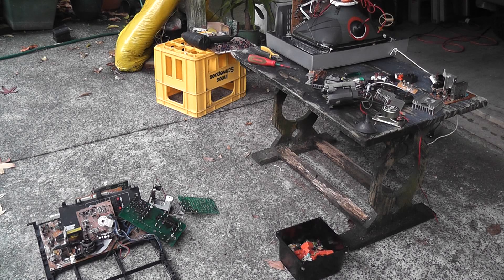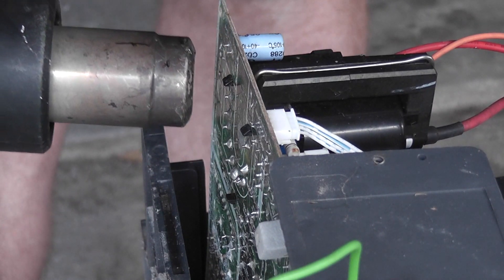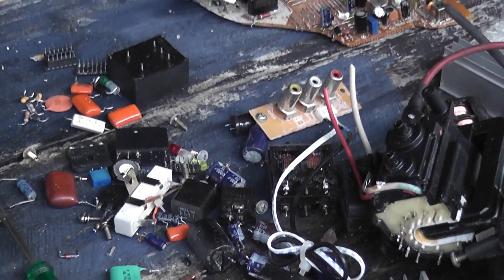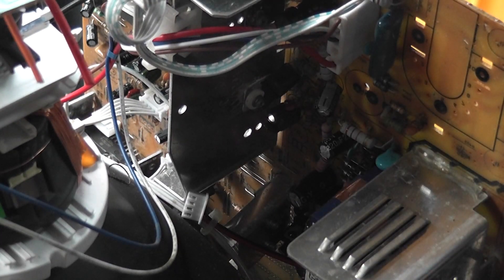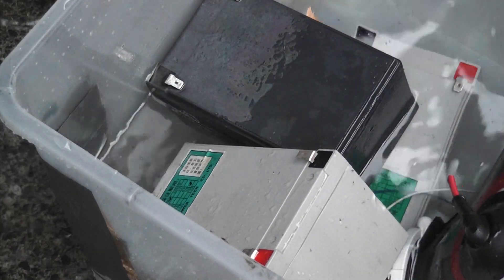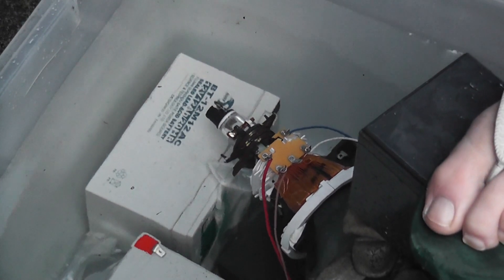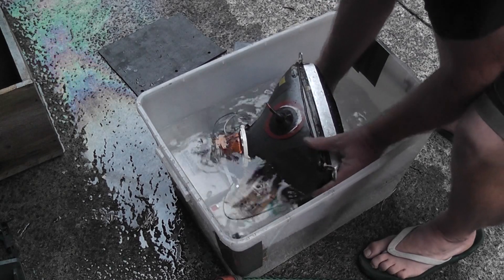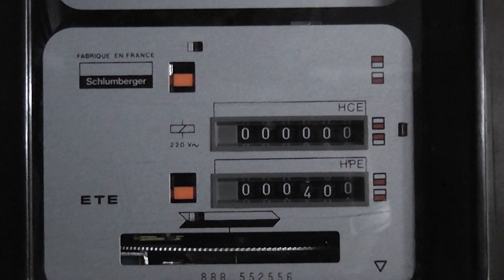Harvesting TV flyback transformers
Just harvesting some parts from old TV's and monitors.
The easy way to do it is with a heat gun.
A flyback TX can be removed in about 30 seconds this way.

Also I vent an other CRT under water.